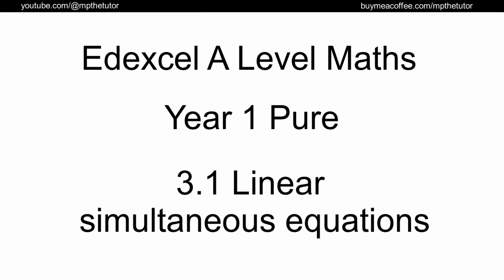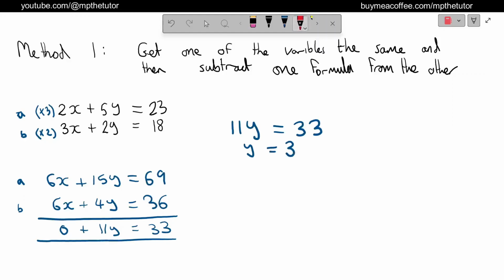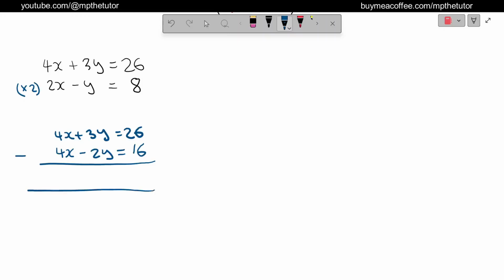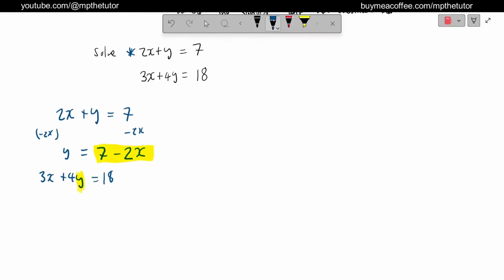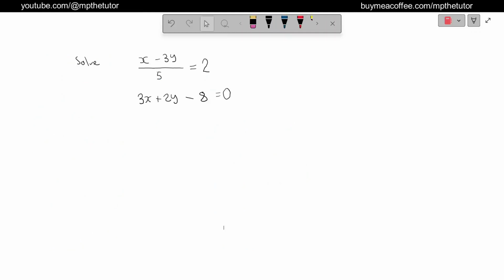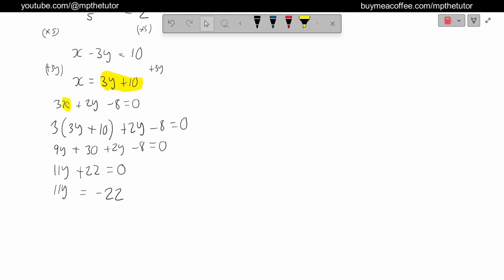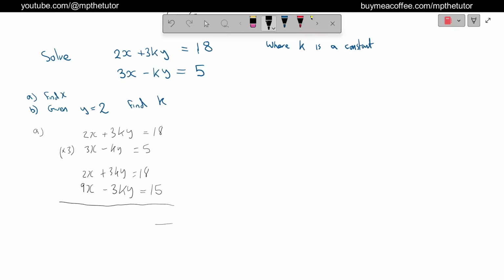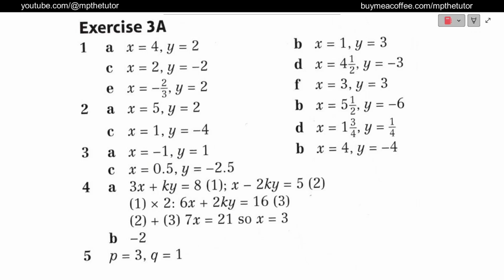Year 1 Pure A Level maths 3.1 Linear simultaneous equations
Edexcel Year 1 Pure A Level maths 3.1 Linear simultaneous equations

In this video we look solving Linear simultaneous equations which is where we have 2 variables for example x and y in 2 equations. The part linear is in reference to these equations making a straight line graph as the power of x and the power of y are both 1.

Text book questions and answers are at the end of the video for you attempt yourself.